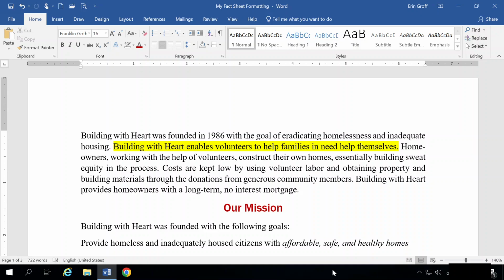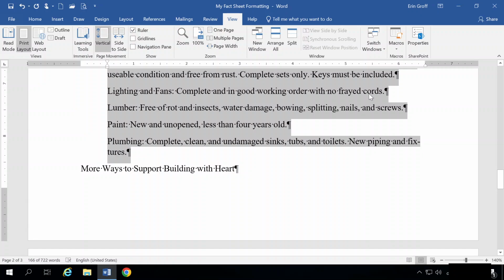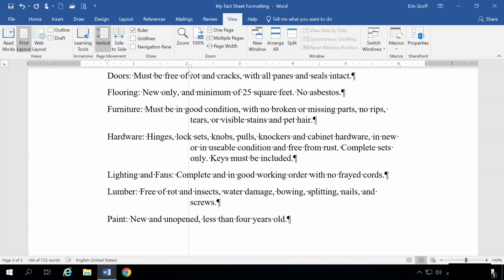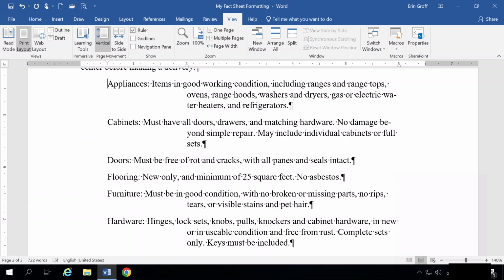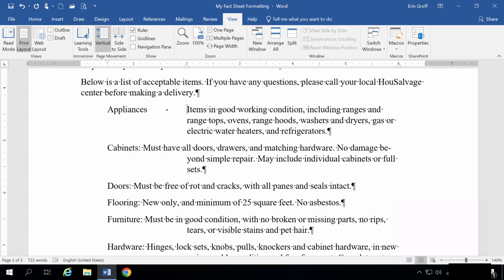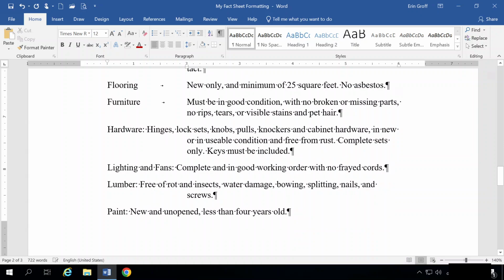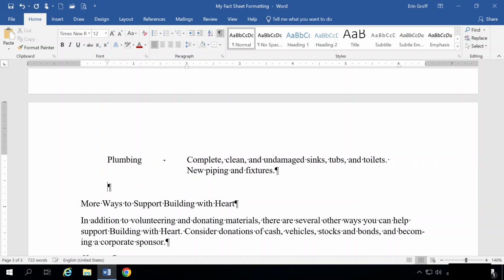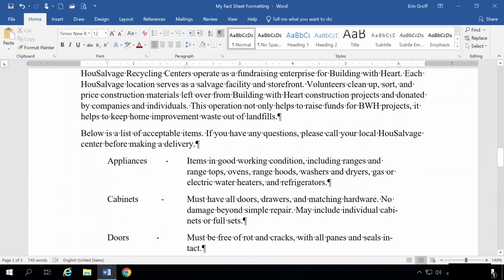WP1 Activity 2-4